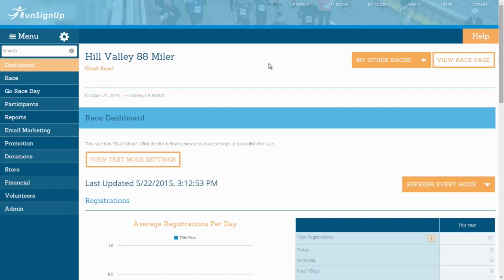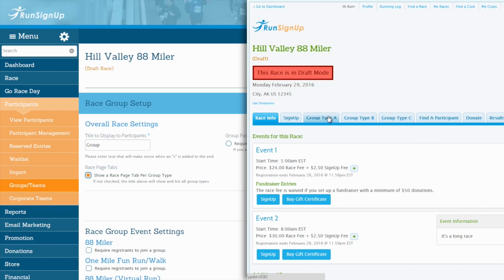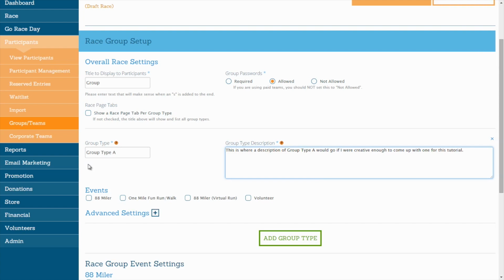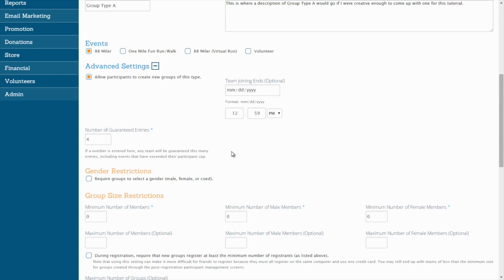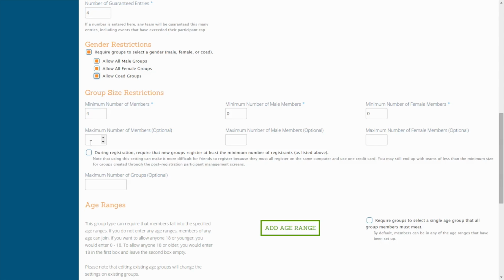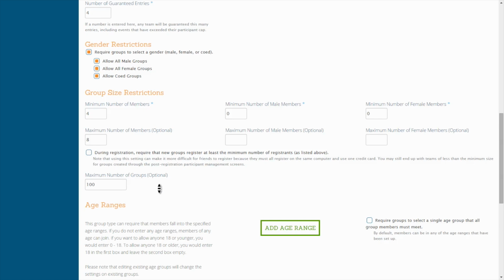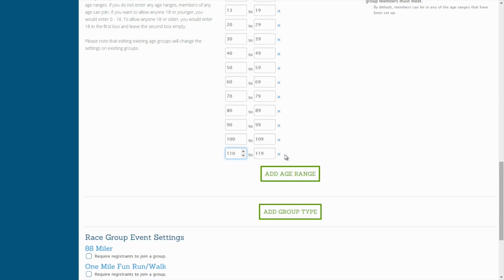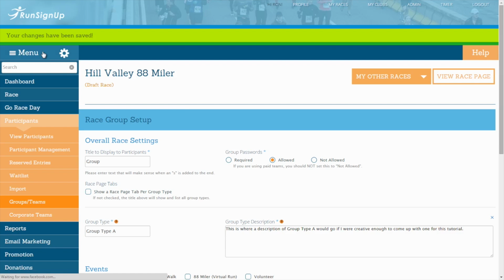How to: Set Up Groups